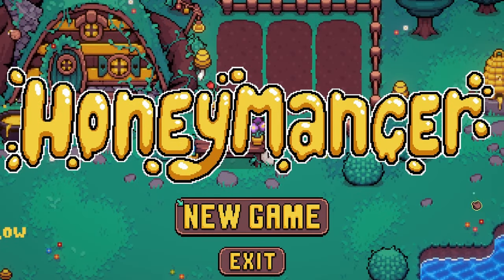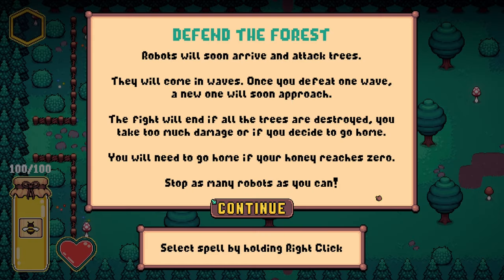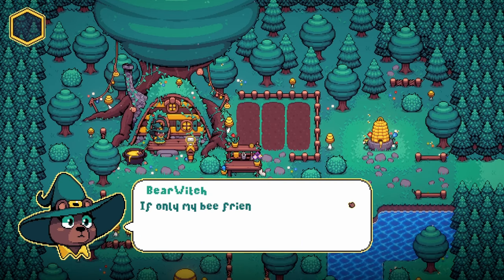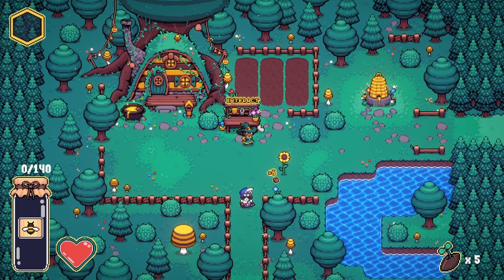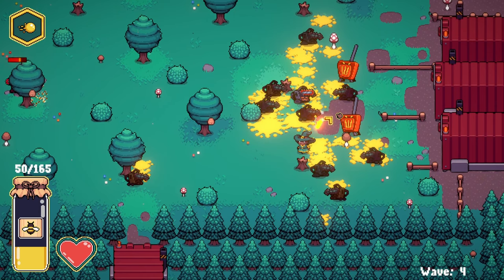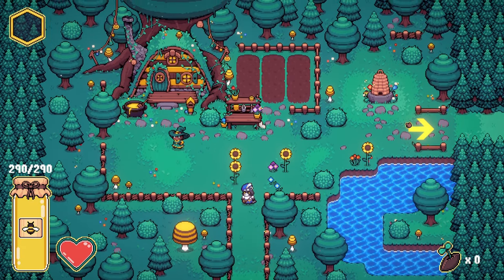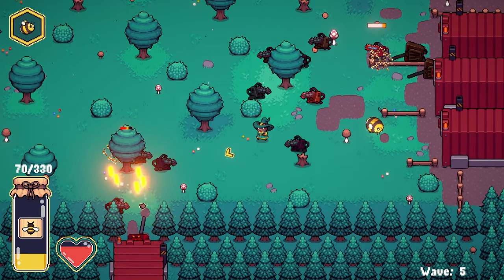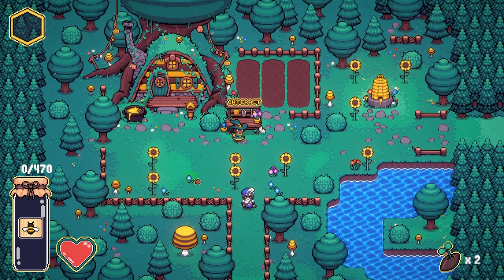New Battle-RPG Bee-Farm Simulator?! | Honeymancer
Honeymancer is a cute RPG and Farm Simulator with wave-based combat. Play as a secluded Bear Witch. She's a beekeeper and a user of honey magic. Help your bee friends make honey by planting flowers, use your honey to cast spells and protect the forest from evil robots.